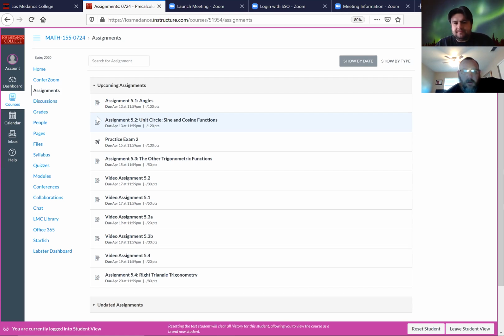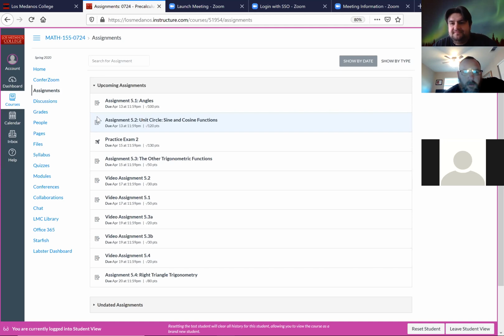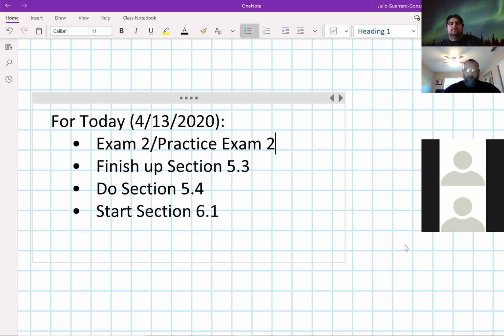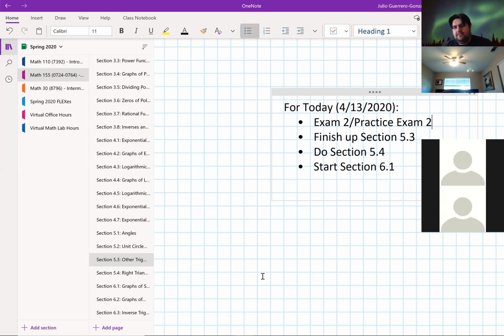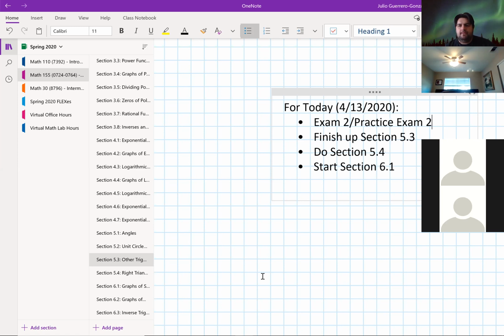Math 155 Lecture 4/13/2020 Part 1